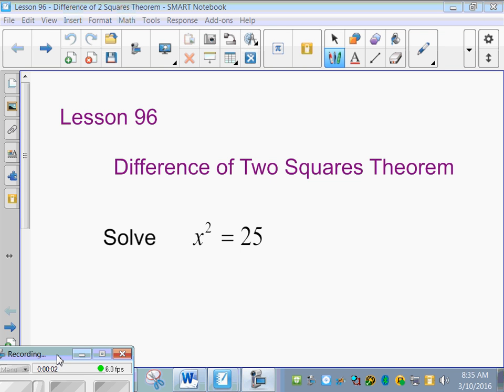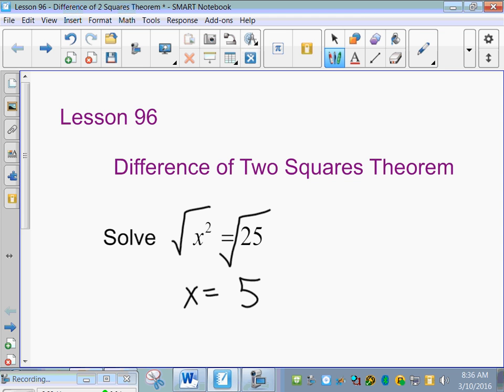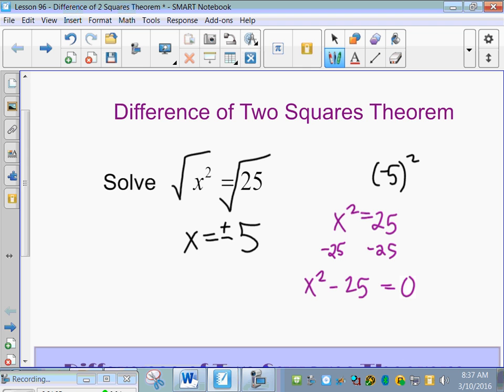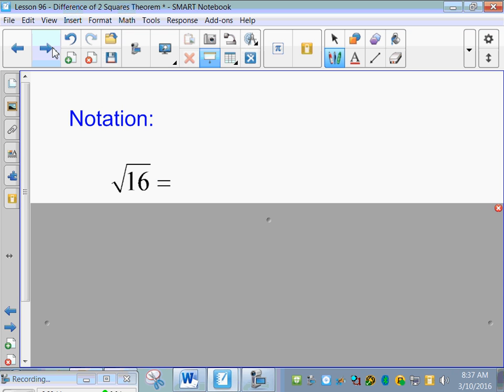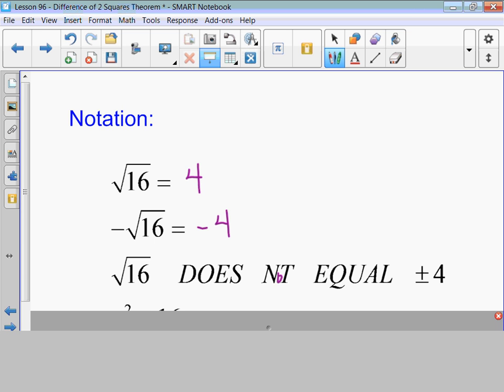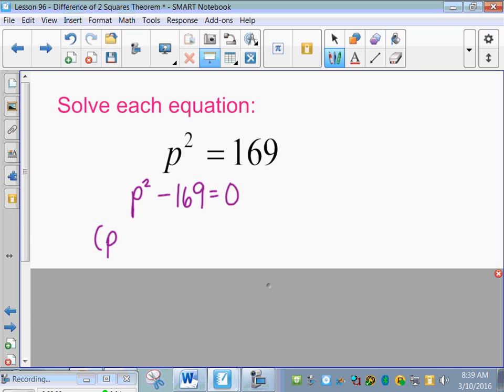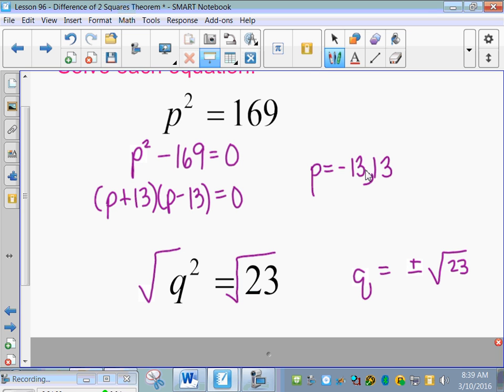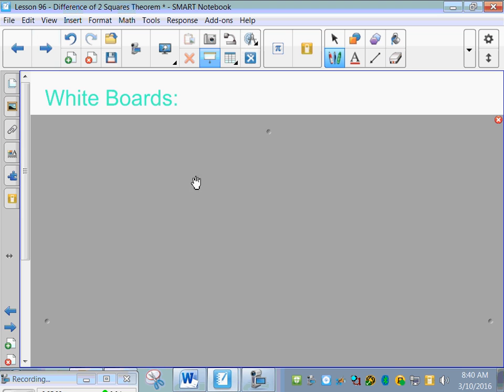Saxon Algebra 1 - Lesson 96 - Difference of Squares Theorem